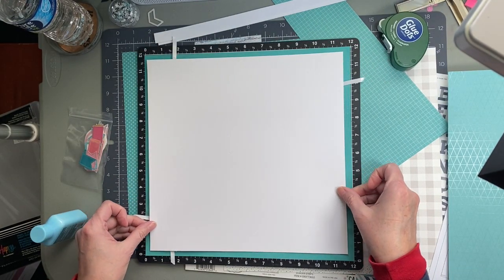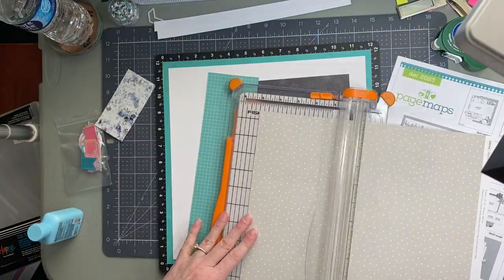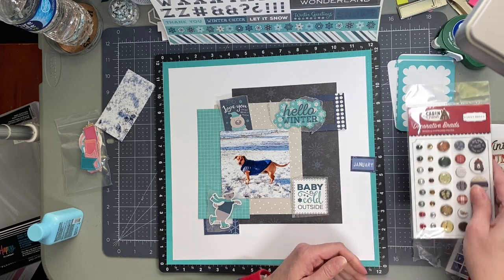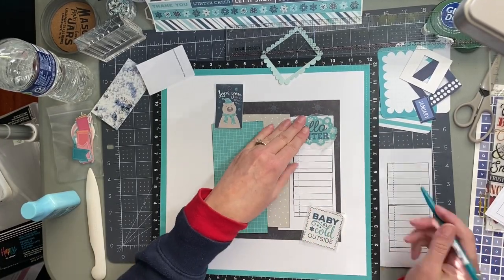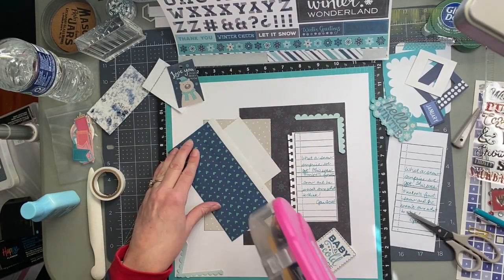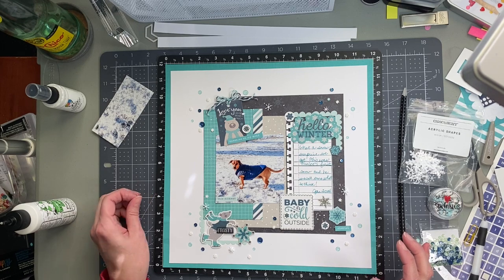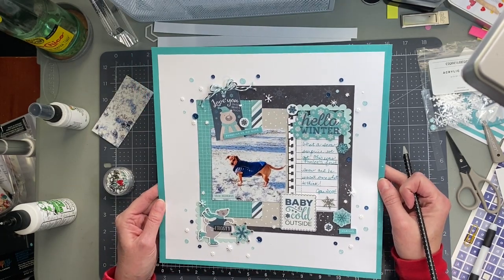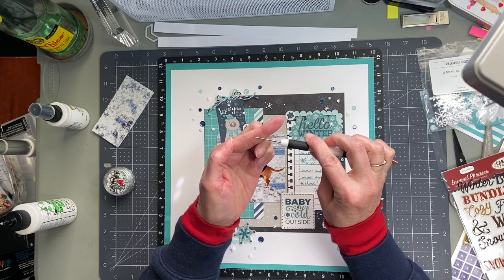From Stash to Album: Paw Your Way into our Hearts/Through the Seasons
Hello and thank you for stopping by!! I am scrapping my little rescue today, FinnLee. Playing with my Through the Seasons kit and playing along with Paw Your Way into our Hearts monthly hop!